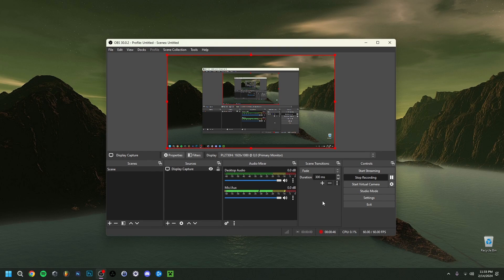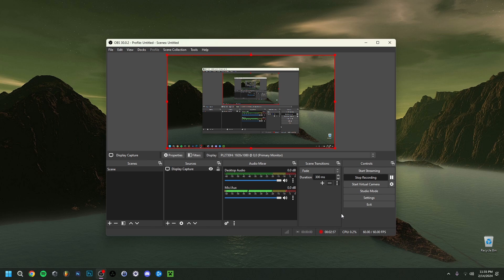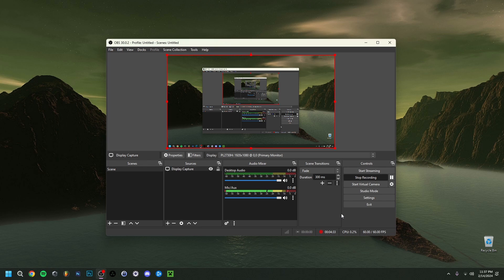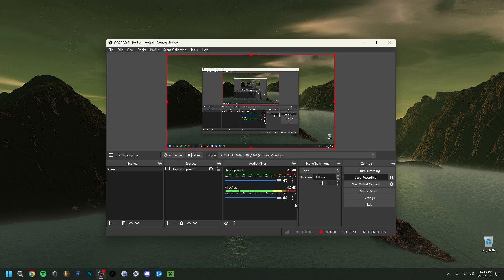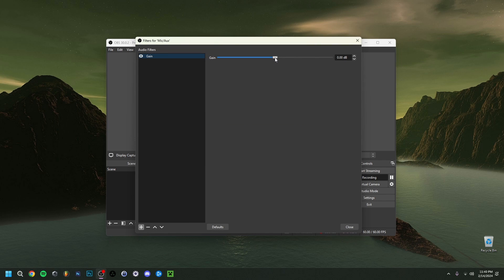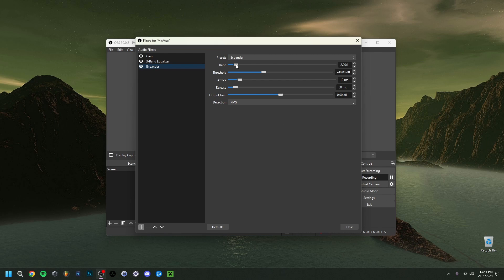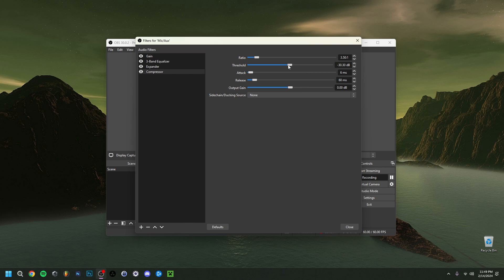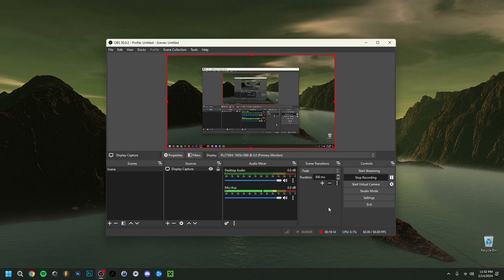How To Make ANY Microphone Sound Better In OBS Studio 2024 (Best Mic Settings For OBS Studio 2024)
▶Hey everyone and welcome back ! Today I'am showing you how to make any microphone sound better in obs studio 2024 ! A tutorial focusing on how to make your mic sound pro in obs studio 2024, even how to make your budget mic sound pro in obs studio 2024. To make any mic sound expensive in obs 2024 isn't hard and today I'am giving you an idea how to record your microphone in obs studio 2024. An obs studio tutorial for mics 2024 that tells you how to setup audio for obs step by step ! In any case I hope you enjoyed this tutorial on the best mic settings for obs studio 2024 !

Chapters:
▶0:00 Intro
▶0:31 OBS Audio Settings
▶1:03 How To Setup Your Microphone
▶2:30 OBS Advanced Audio Properties
▶3:06 Adding Filters
▶3:18 Adding A Gain Boost
▶3:48 Noise Suppression
▶4:16 Noise Gate
▶4:59 Adding EQ
▶6:15 Adding Expander
▶6:57 Adding Compression
▶7:43 Adding Limiter
▶8:05 Outro